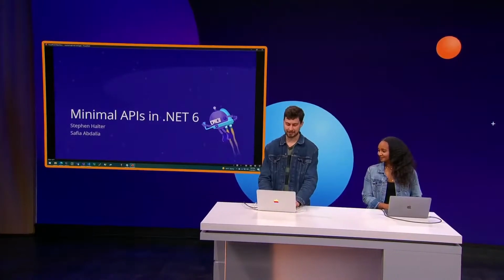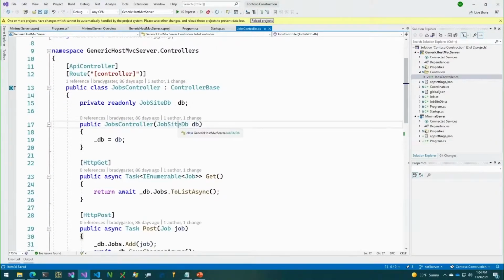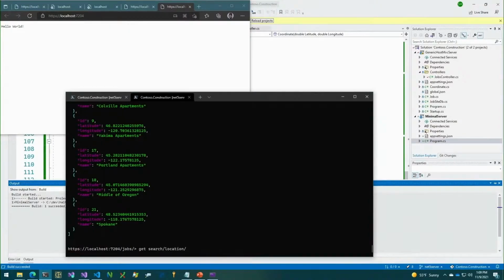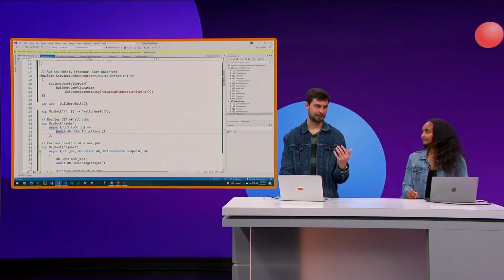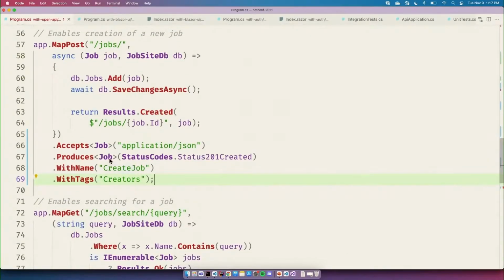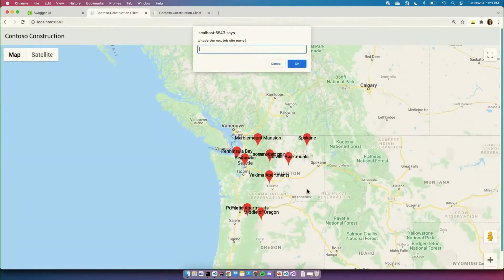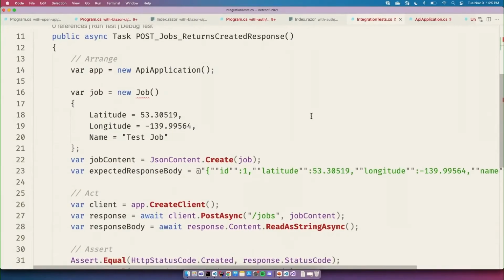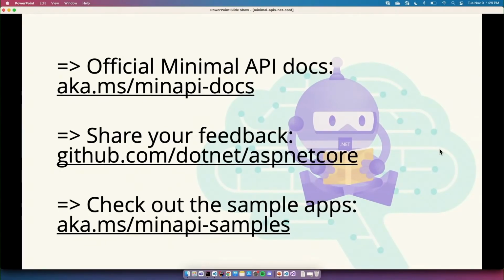Minimum API in .NET 6 | NET Conf 2021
Minimal APIs are architected to create HTTP APIs with minimal dependencies. They are ideal for microservices and apps that want to include only the minimum files, features, and dependencies in ASP.NET Core.

This tutorial teaches the basics of building a minimal web API with ASP.NET Core.